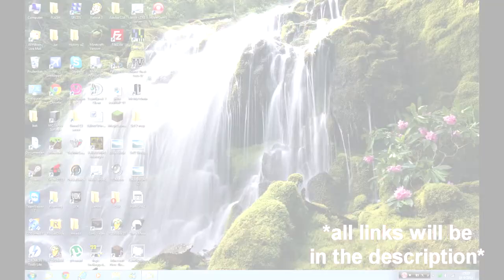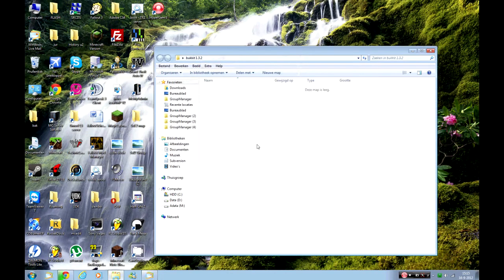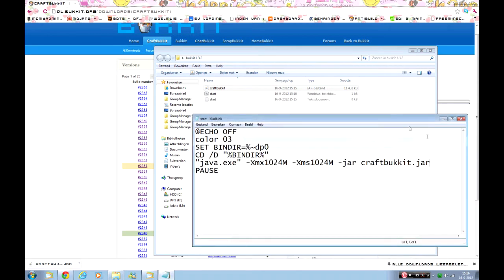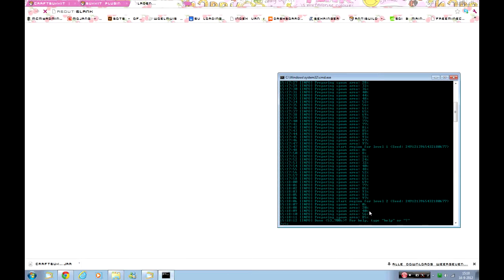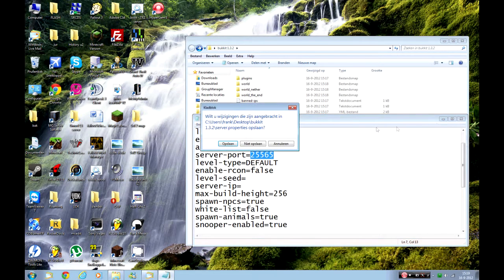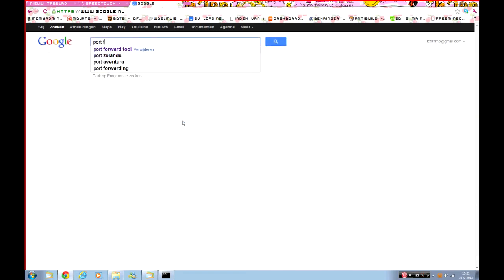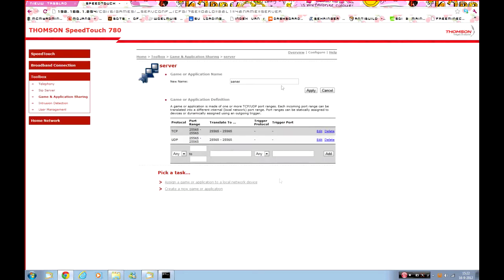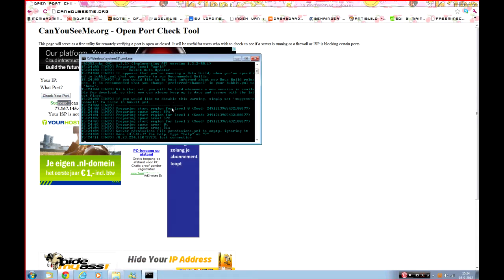minecraft how to make a server (1.3.2) NO HAMACHI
This is a tutorial on how to port forward and how to create a bukkit server!

Any questions? ask them in the comment section down below and i will try to help you.

minecraft bukkit tutorial (1.3.2) port forward bukkit server 1.3.2 plugins jar minecraft.net download beta recommend free Get Windows Software